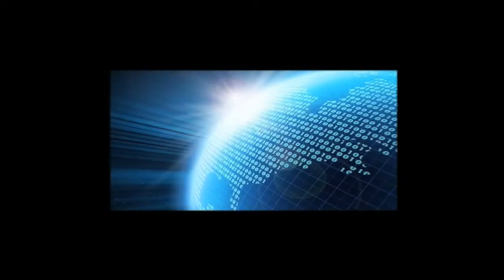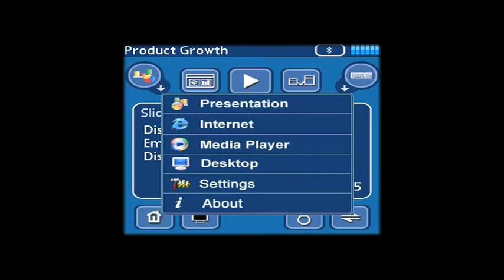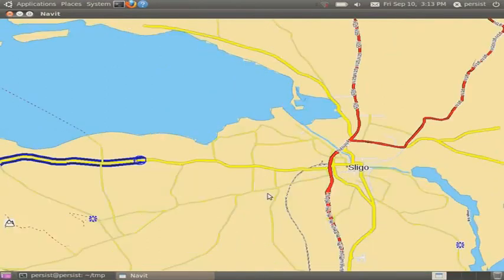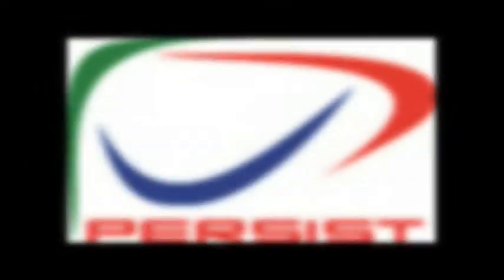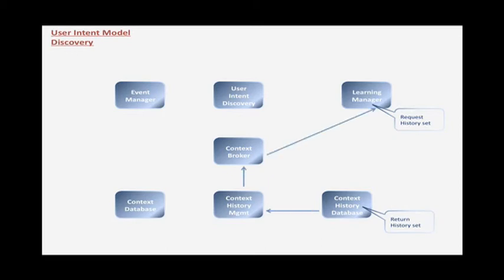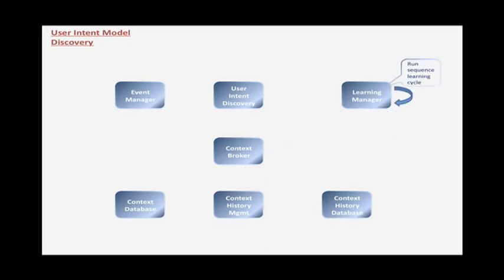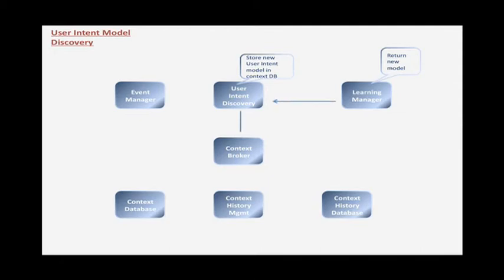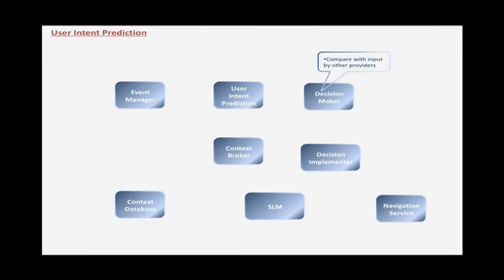EU FP7 PERSIST Demo.avi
The vision of PERSIST is of a Personal Smart Space, which is associated with the portable devices carried by the user and which moves around with him/her, providing context-aware pervasiveness to the user at all times and places. The Personal Smart Space will cater for the needs of users, adapting to their preferences and learning new ones as these arise.